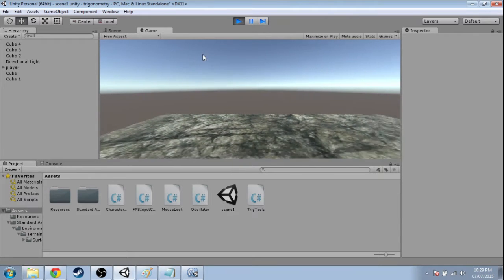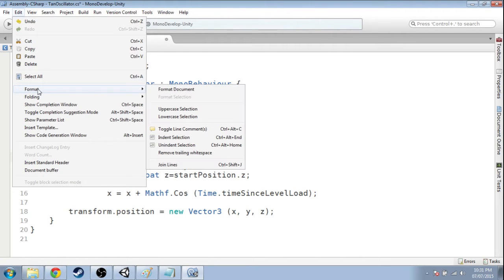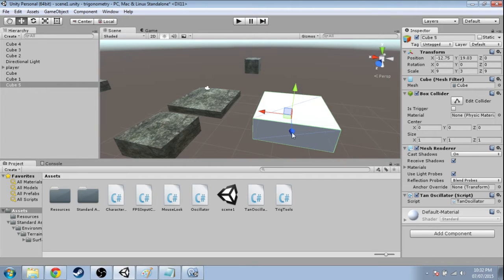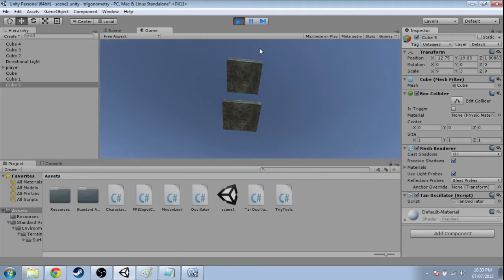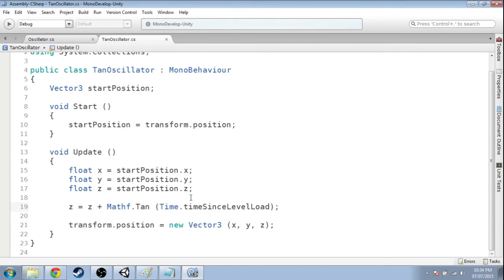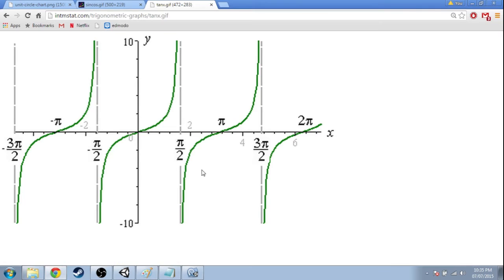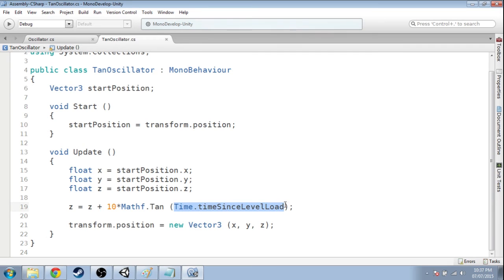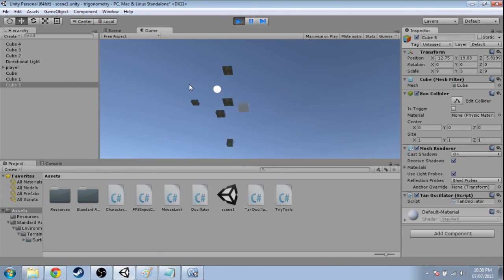3D Games and Trigonometry - Tangent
Make a 3D platform move like a tangent function.

These videos are designed for people with zero programming experience. However it's recommended that you watch at least the first video in the series. Made with Unity 5.